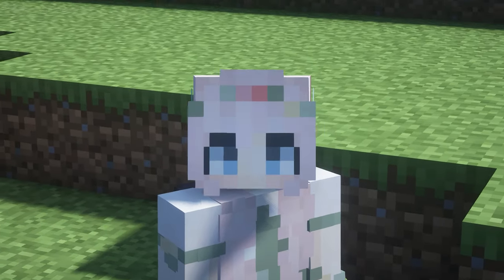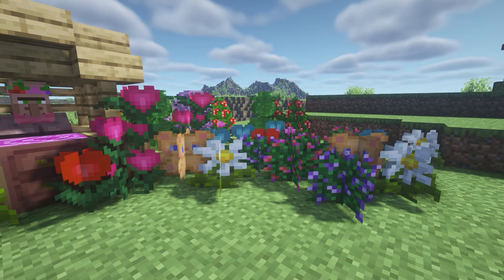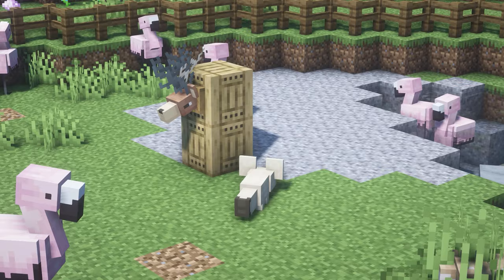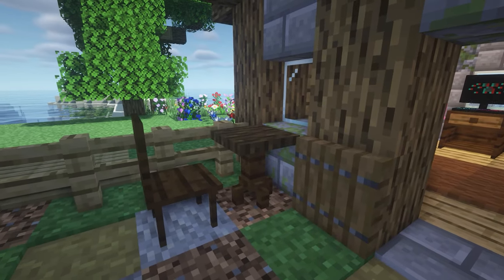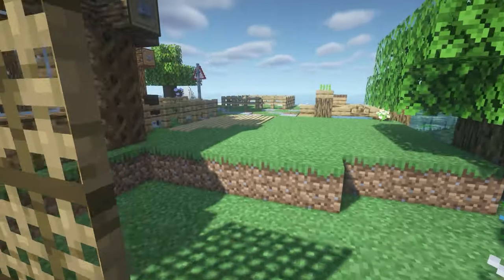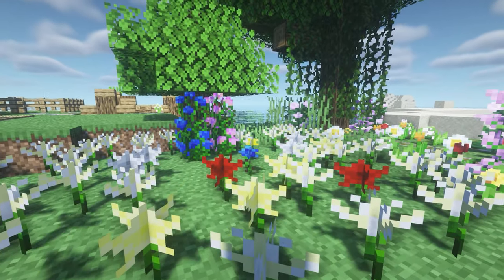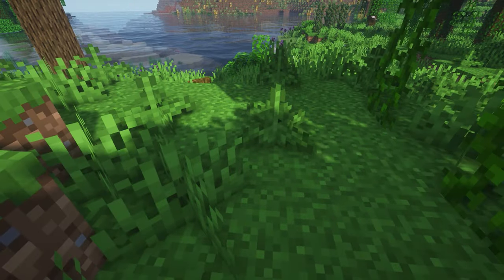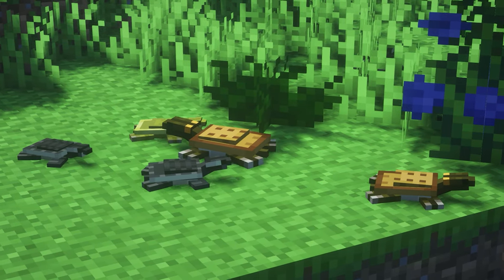aesthetic and cute minecraft mods to improve and make your world amazing! 1.18.2 fabric & forge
Minecraft mods for more decor, plants & add more details and depth to your minecraft world,
▬▬ ❝ socials ❞ ▬▬
☁️ Store Instagram - @Oddlycutethings
☁️ Be sure to follow my planet Minecraft to see my texturepack collections!

☁️ If you would like to tip me!

▬▬ ❝ mods java ❞ ▬
≫ 0:00 Intro & How to Install Mods
≫ 0:30 Florist (fabric)
≫ 1:22 Decor 4 Fabric (fabric)
≫ 1:39 Croptopia (fabric)
≫ 2:23 Goodall (fabric)
≫ 3:12 Decoration and furniture (forge)
≫ 4:40 Lattices (forge)
≫ 5:05 Backpacked (forge)
≫ 6:08 Botanicals (forge)
≫ 6:47 Natural Decoration (forge)
≫ 7:24 Pebblodium (forge)
≫ 7:50 Untamed Wilds (forge)